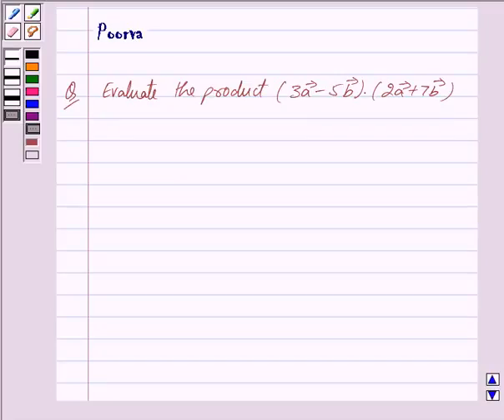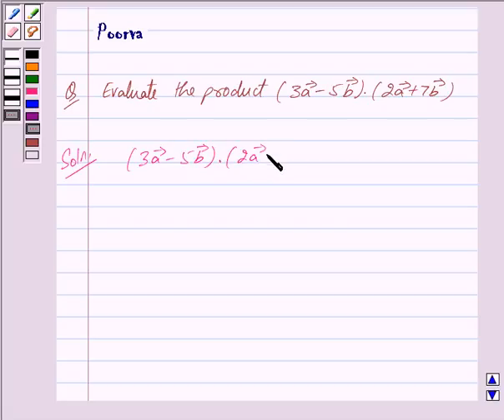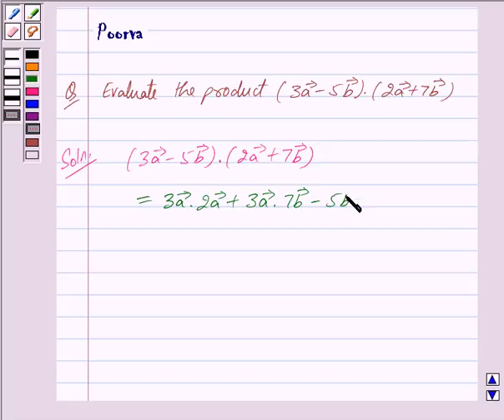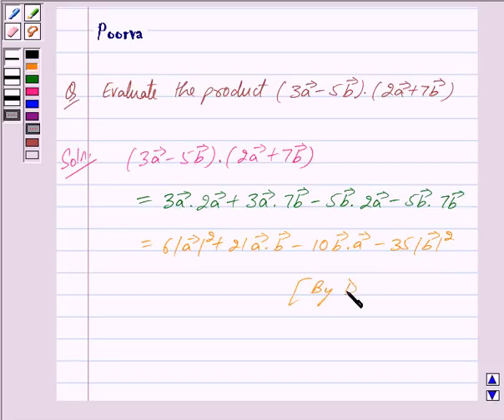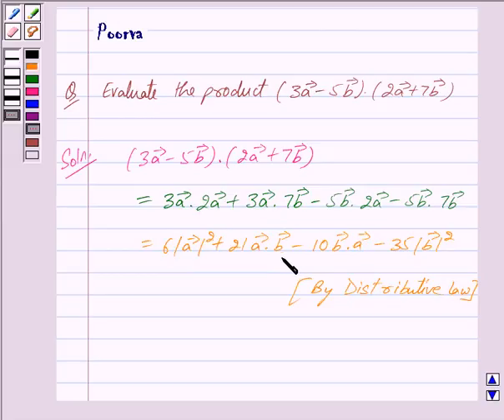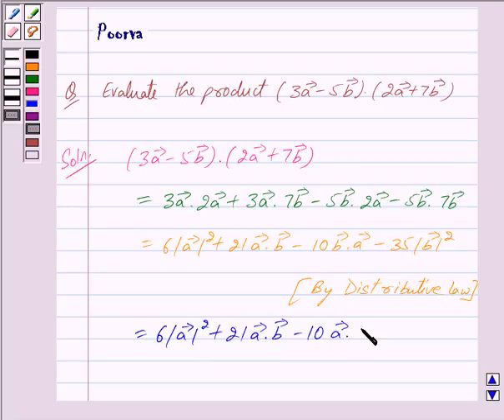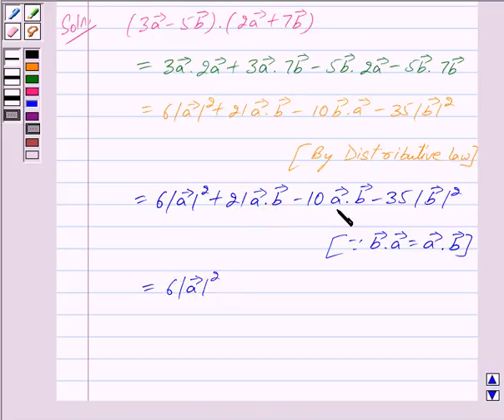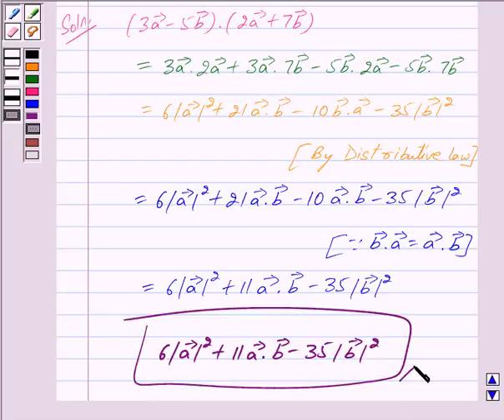Maths XII NCERT 2007 10 10 3 7